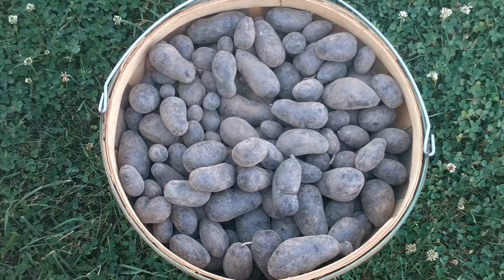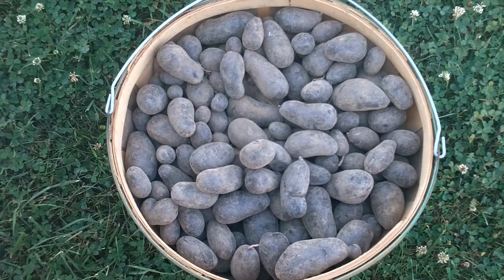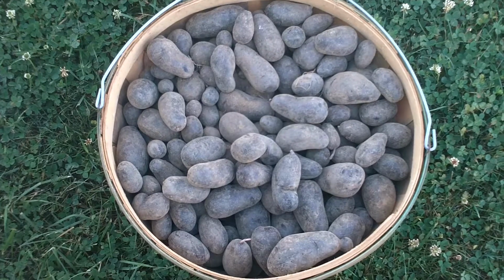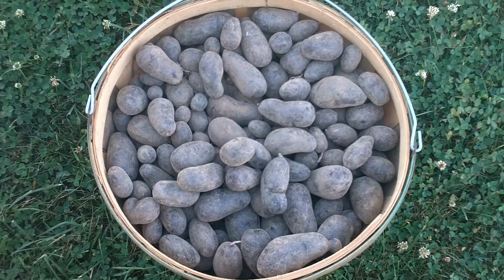Purple Fingerling Potato Harvest 2018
planted 3# of potatoes and harvested 26#.